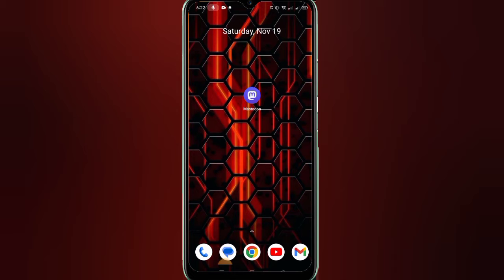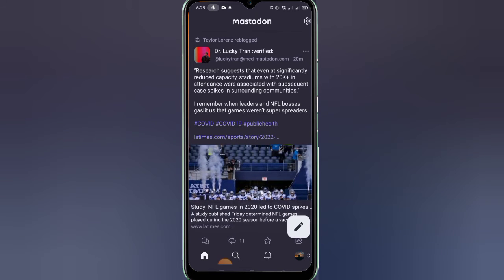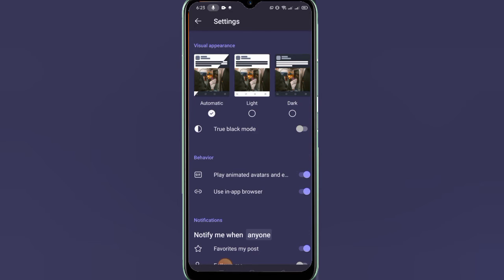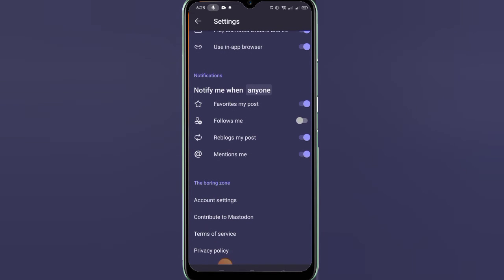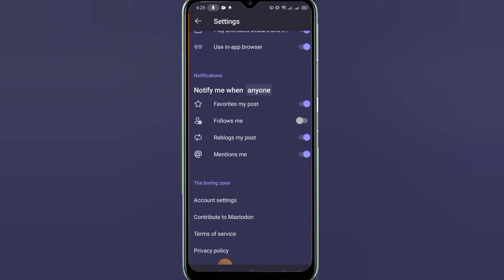How to stop getting notifications from "Reblog My Post" on Mastodon Apps